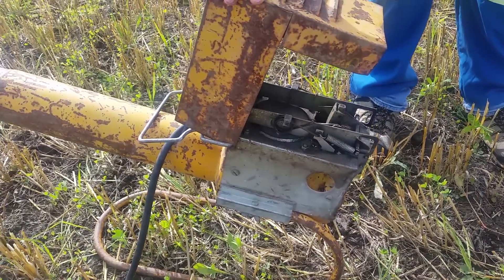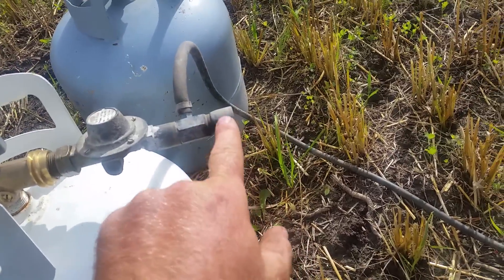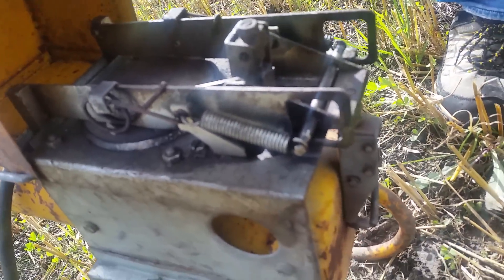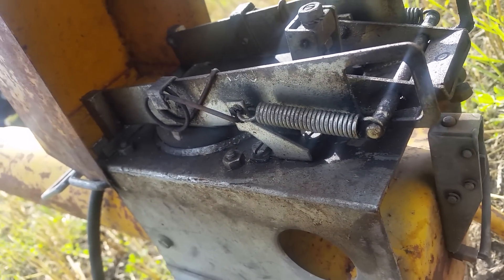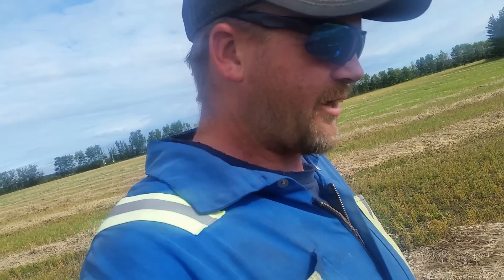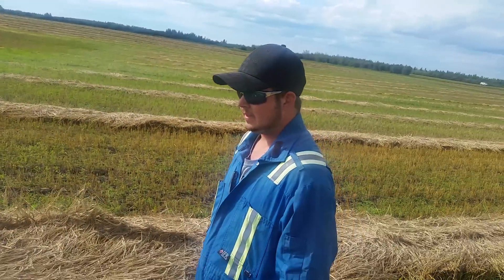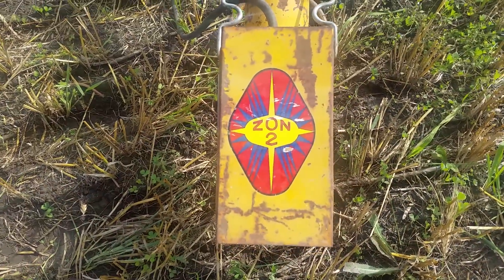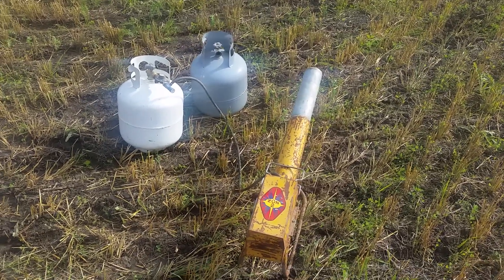How Scare Cannons work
In this video we show you how scare cannons work for scaring wildlife away from your crops.